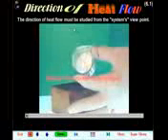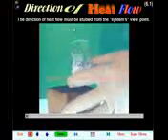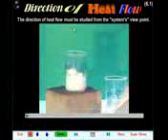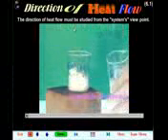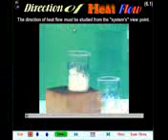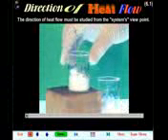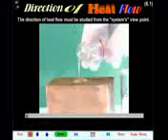Introduction to Thermochemistry animasi 158)